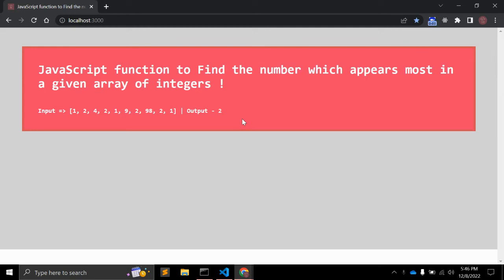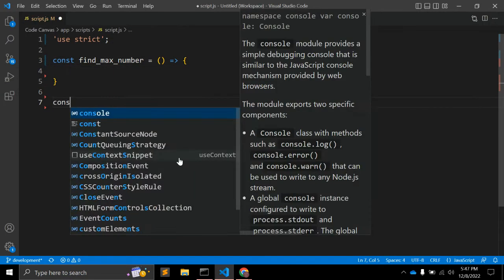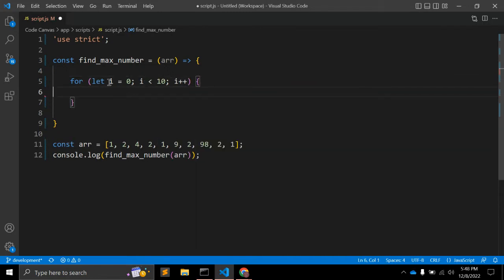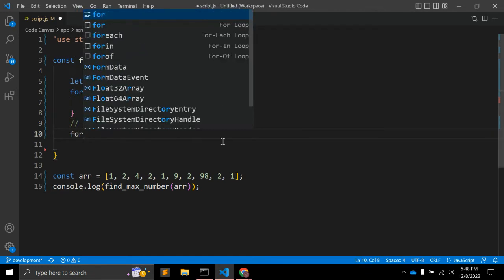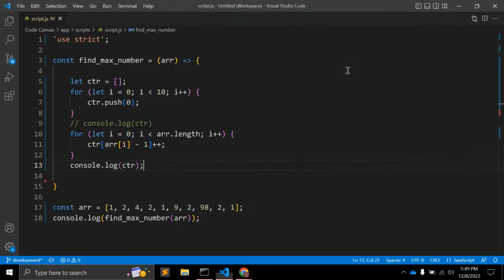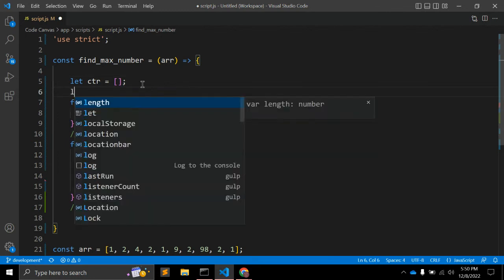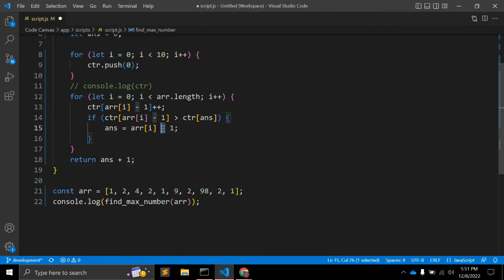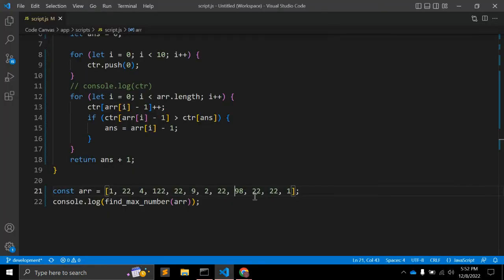JavaScript Function To Find The Number Which Appears Most In A Given Array Of Integers !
In this video, you will learn JavaScript Function To Find The Number Which Appears Most In A Given Array Of Integers !